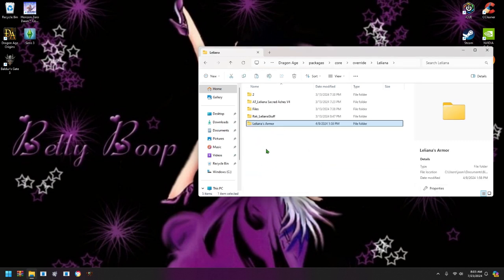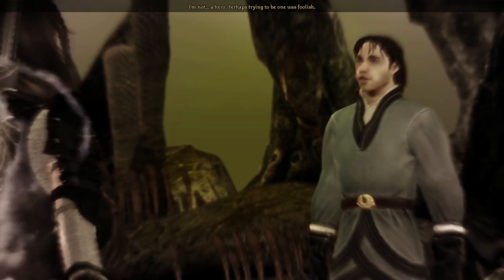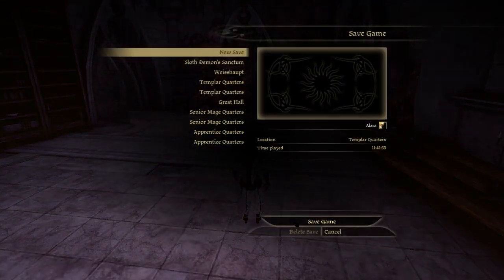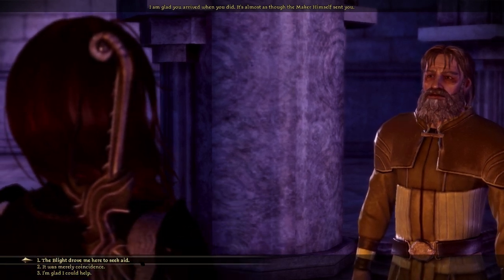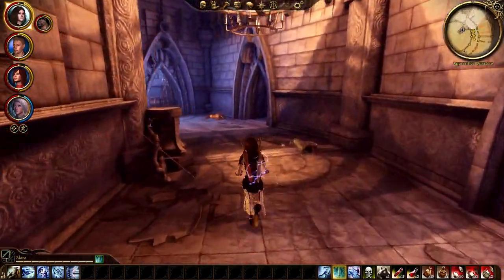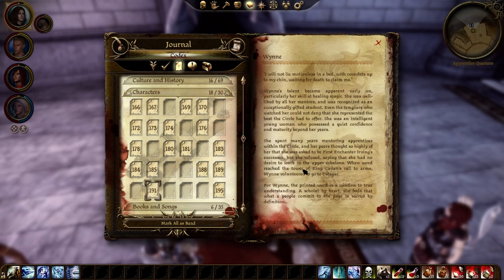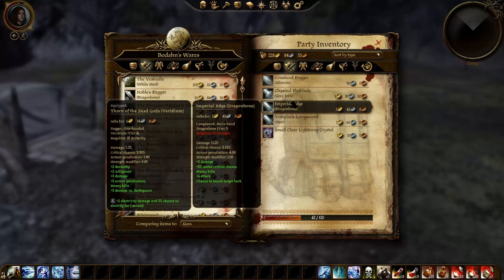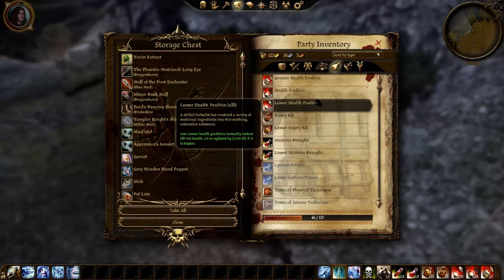Dragon Age Origins-Remaster-Alara Cousland-Part 13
Welcome back everyone to another playthrough, we finished the mage tower and finish with moded armorer for both Alara, Leilana, and Alistair. Hope you guys enjoy much love-Rennie